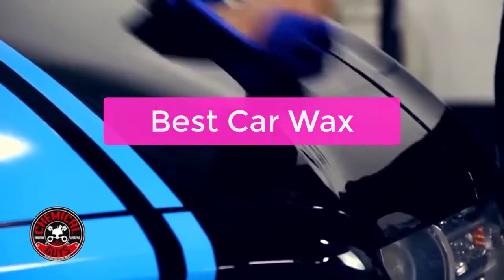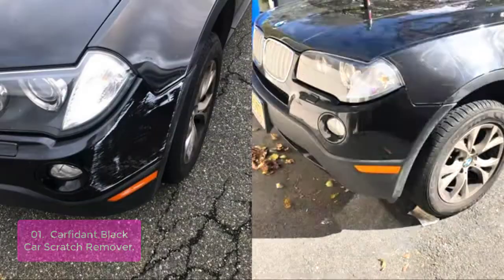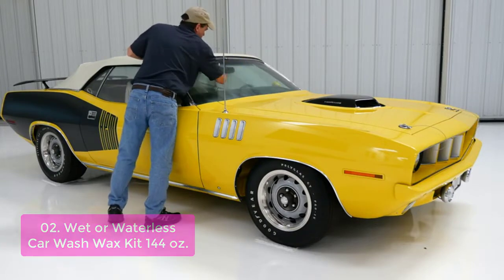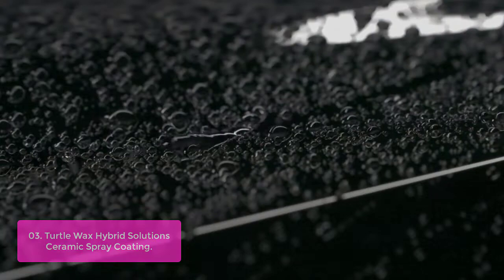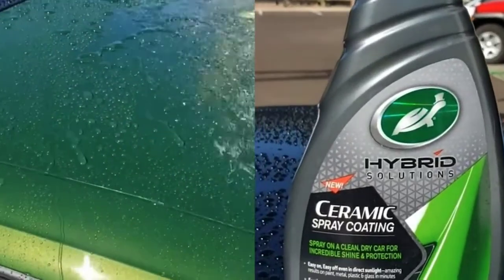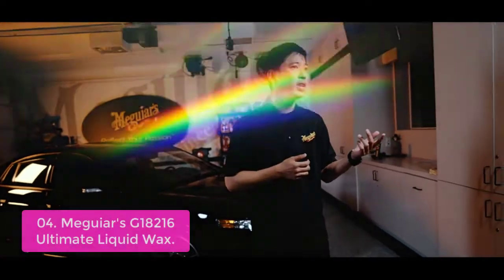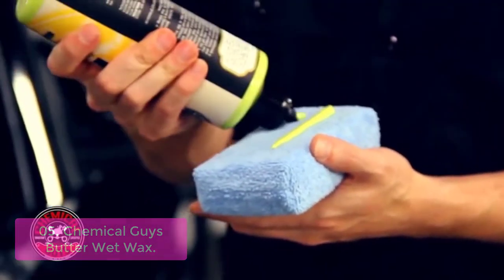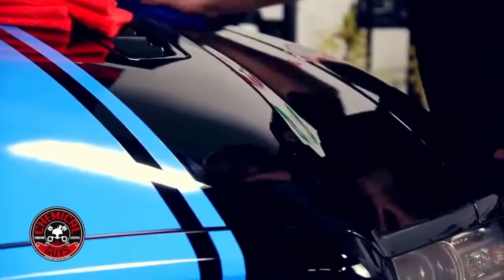TOP 5: Best Car Wax 2023 | Car Wax for Black and White Cars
In this video, we have listed the top 5 Best Car Wax on Amazon Reviews and buying Guide 2023

1. Carfidant Black Car Scratch Remover - Ultimate Scratch and Swirl Remover for Black and Dark Paints
2. Wet or Waterless Car Wash Wax Kit 144 oz. Aircraft Quality for your Car, RV, Boat, Motorcycle
3. Turtle Wax 53409 Hybrid Solutions Ceramic Spray Coating
4. Meguiar's G18216 Ultimate Liquid Wax, 16 Fluid Ounces
5. Chemical Guys WAC_201_64 Butter Wet Wax